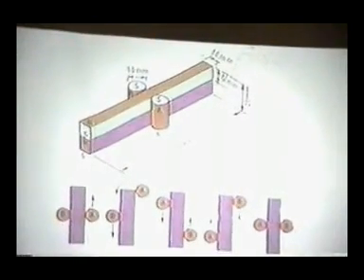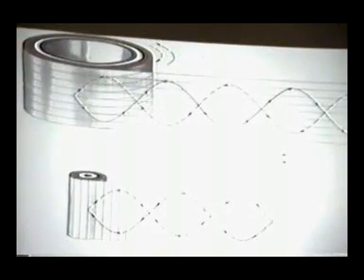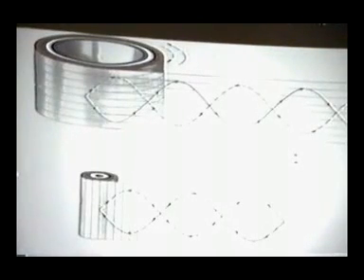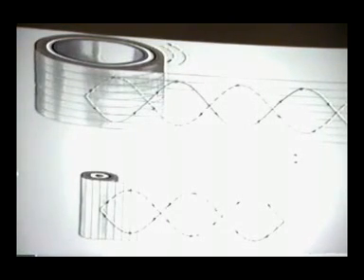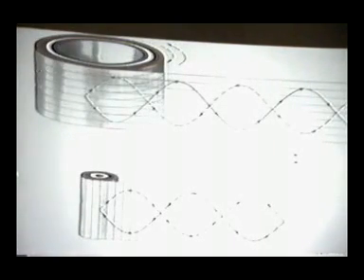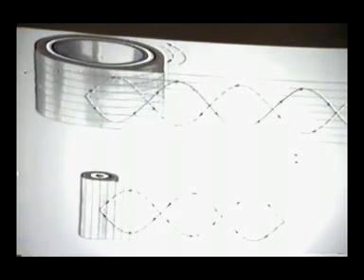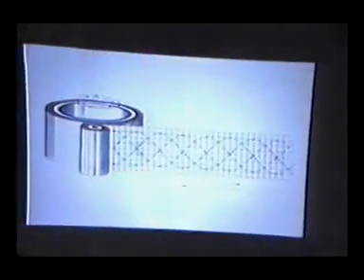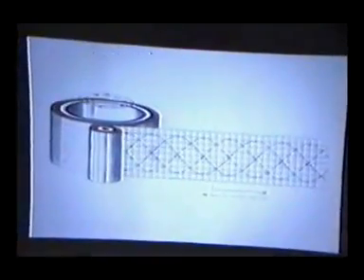2-6 John Searl levitation technology SEG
Searl Effect Generator (SEG)

When Searl first activated his device, the rollers (rotors) began to rotate around the plate (stator), generating a charge-pumping action on an open circuit configuration. At threshold speed, the device maintained its rotation with no additional energy input from the peripheral electromagnets. In the case of the original prototype, however, Searl had not provided a dampening mechanism, which caused a positive energy feedback loop to occur (circuit virtually closed) as the machine charged or ionized the air surrounding it, causing the device to accelerate. Eventually the generator experienced a severe drop in temperature inversely proportional to the increasing electric current as the electrical resistance decreased into lines predicted by the Pinch (plasma physics) effect. The random kinetic energy of the electrons became uniform in motion (physics), directly resulting in very high electron velocity, and thus the SEG quickly achieved superconductivity at extremely low temperatures. In this state, quantum tunneling electrons surged through the generator in the form of unimpeded Cooper pairs, resulting in very high negative potentials at the device's periphery.

Through a process similar to ionization, a pink halo formed about the machine and intense electric fields repelled the surrounding negatively charged air strongly enough to form a vacuum. This vacuum and the geometry of the SEG prevented flashover of the millions of volts generated. The energy levels escalated enormously as the SEG effectively absorbed or converted the ambient temperature and all other environmental sources of the electromagnetic spectrum immediately surrounding the machine into useful electrical power. The process is believed to strip the electron's kinetic energy by rectifying its normally random motional state in to a uniform state, accelerating it back into the environment, where the electrons regain normal levels of kinetic energy. The SEG's electric fields would then re-attract the surrounding electrons through the relativity positive center of the generator creating a continuous cycle, a process that Prof. Searl has described as an "electron ramjet".

Upon reaching a threshold level of efficiency, the generator's weight dramatically decreased to a negative state at very cold temperatures. The SEG's mass inertia concurrently also inverted its state which effectively created what may be termed as an anti-gravity machine with superconductivity due to the extreme electrical and spin-orbital rotating magnetic fields. Then most unexpectedly, the SEG promptly shot through the roof of Searl's lodge and was never seen again.

Several more units were made and lost outdoors until he incorporated a dielectric layer to its construction and the practical power generator (SEG) was thus realized.